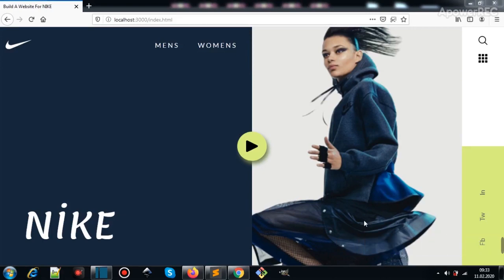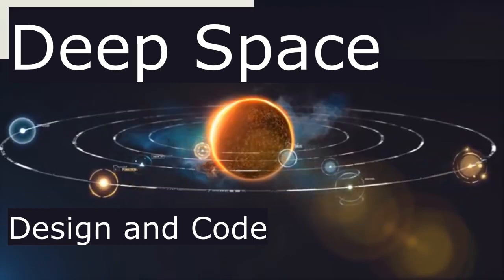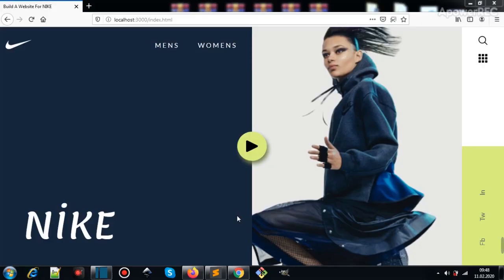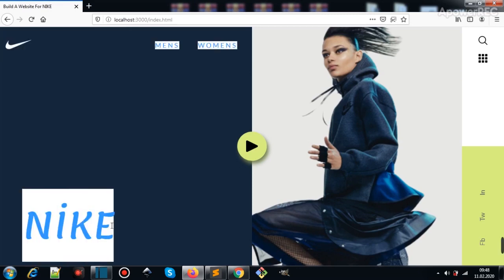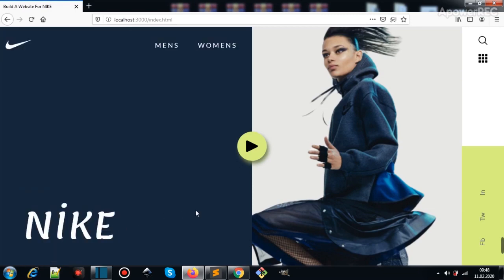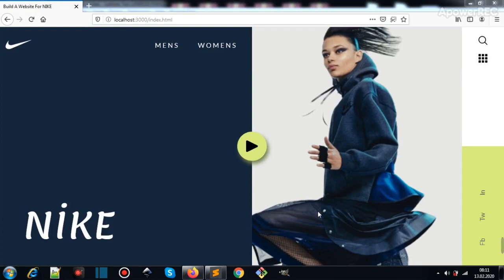Build A Website For NIKE With HTML & CSS | 30Websites | day 8/30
Build a website for NIKE STEP BY STEP using HTML & CSS.
This video is part of ongoing 30 days 30 websites that I'm creating for my youtube channel.